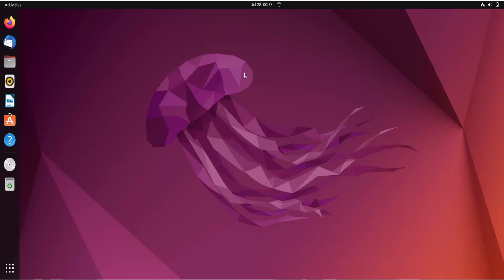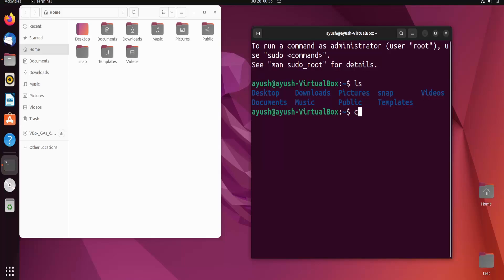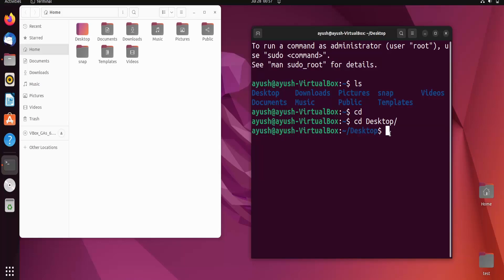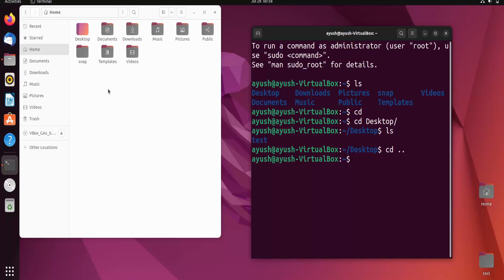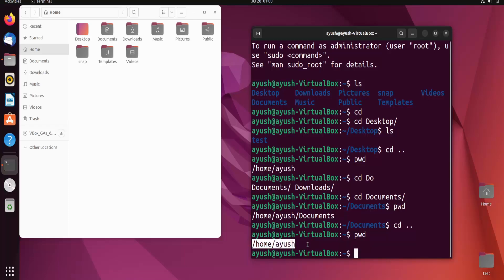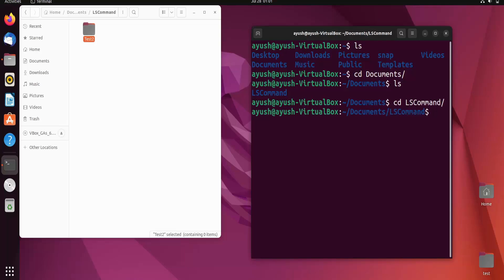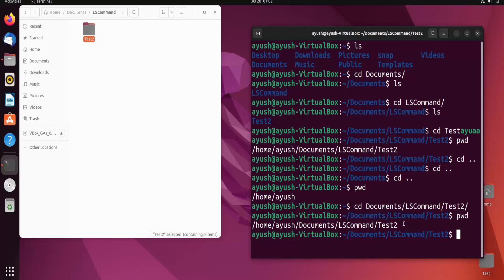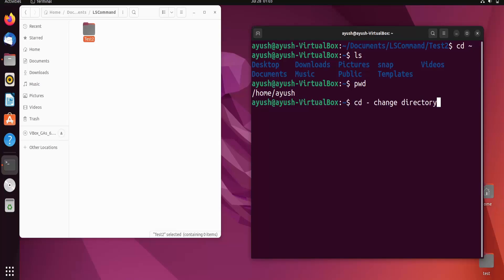How to change directory in Linux terminal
Welcome to our step-by-step tutorial on how to change directories in the Linux terminal! Navigating the filesystem is one of the fundamental skills you'll need when working in a Linux environment. This guide will cover everything you need to know about the `cd` (change directory) command, including basic usage, navigating to different types of directories, and some useful tips and tricks. Whether you are a beginner or looking to brush up on your Linux skills, this tutorial will help you become more proficient in using the Linux terminal.

1. **Introduction to the `cd` Command:**
   - Overview of the `cd` command and its importance in Linux.
   - Basic syntax and usage.

2. **Navigating to Different Directories:**
   - Changing to a specific directory.
   - Navigating to parent and root directories.
   - Using relative and absolute paths.

3. **Advanced Usage:**
   - Using shortcuts and special characters.
   - Combining commands for efficient navigation.

4. **Troubleshooting Common Issues:**
   - Common errors and how to resolve them.
   - Tips for avoiding navigation mistakes.

**Steps to Change Directory:**

1. **Open the Terminal:**
   - Launch your terminal application. The steps may vary depending on your Linux distribution, but you can usually find it in your applications menu or by using a keyboard shortcut (e.g., `Ctrl+Alt+T`).

2. **Basic `cd` Command Syntax:**
   - The basic syntax of the `cd` command is:
     ```bash
     cd [directory]
   - To change to a specific directory, simply replace `[directory]` with the path to the desired directory.

3. **Changing to a Specific Directory:**
   - To navigate to the `/home/username/Documents` directory, for example:
     ```bash
     cd /home/username/Documents
   - To verify that you are in the correct directory, you can use the `pwd` (print working directory) command:
     ```bash
     pwd

4. **Navigating to Parent and Root Directories:**
   - To move up one directory level, use:
     ```bash
     cd ..
   - To navigate to the root directory, use:
     ```bash
     cd /

5. **Using Relative and Absolute Paths:**
   - An absolute path specifies the full path from the root directory, for example:
     ```bash
     cd /home/username/Documents/Projects
   - A relative path specifies the path relative to the current directory, for example:
     ```bash
     cd Projects/2024

6. **Using Shortcuts and Special Characters:**
   - The tilde (`~`) character represents the home directory of the current user:
     ```bash
     cd ~
   - The hyphen (`-`) character takes you back to the previous directory:
     ```bash
     cd -

7. **Combining Commands for Efficient Navigation:**
   - You can combine `cd` with other commands to streamline your workflow. For example, to navigate to the `Documents` directory and list its contents in one line:
     ```bash
     cd ~/Documents && ls

8. **Troubleshooting Common Issues:**
   - **Directory Not Found:** Ensure the directory path is correct and that it exists.
     ```bash
     cd /path/to/nonexistent/directory
     # Output: bash: cd: /path/to/nonexistent/directory: No such file or directory
   - **Permission Denied:** Ensure you have the necessary permissions to access the directory.
     ```bash
     cd /root
     # Output: bash: cd: /root: Permission denied

**Conclusion:**

By mastering the `cd` command, you will be able to navigate the Linux filesystem efficiently, making your workflow smoother and more productive. This fundamental skill is crucial for any Linux user, whether you're managing files, developing software, or just exploring the system.

This guide ensures you are equipped with the knowledge to navigate the Linux filesystem using the `cd` command, enhancing your efficiency and proficiency in using the Linux terminal.